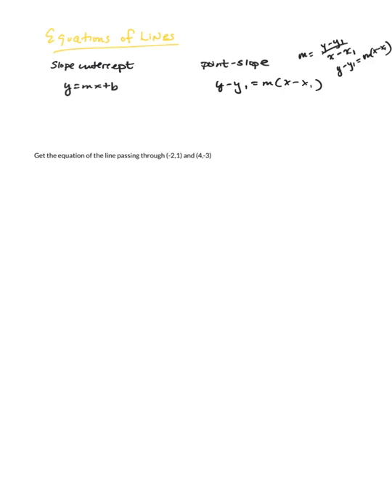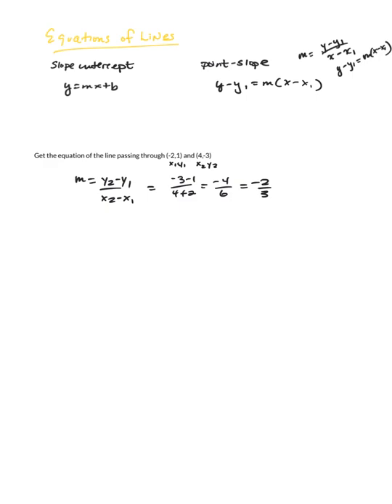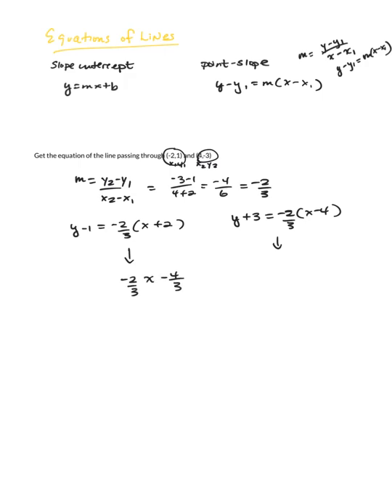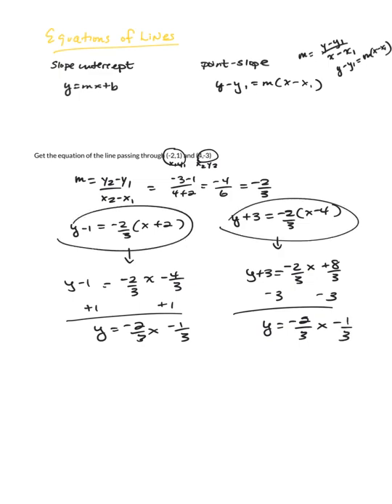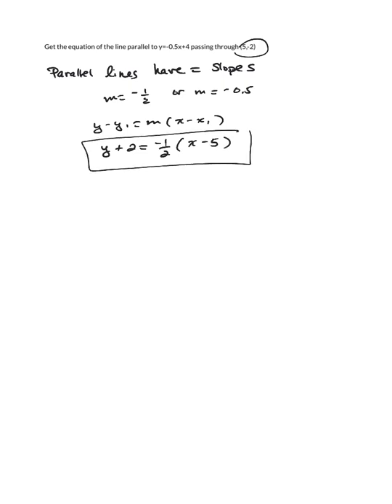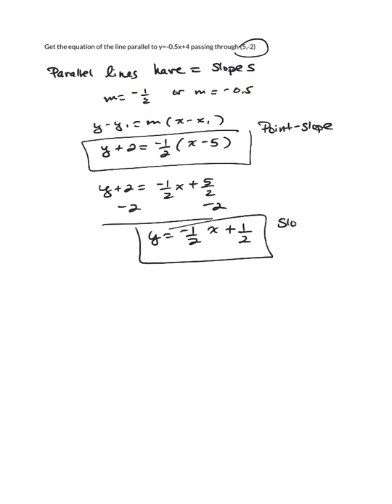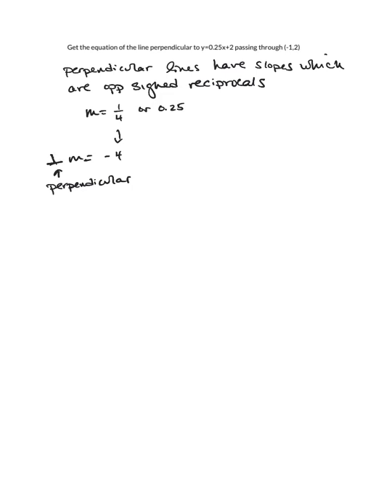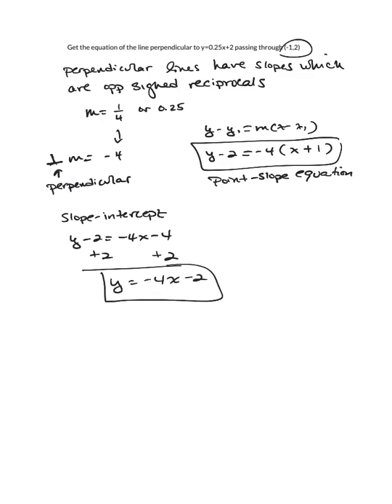Geo 2020-2021 lesson 1